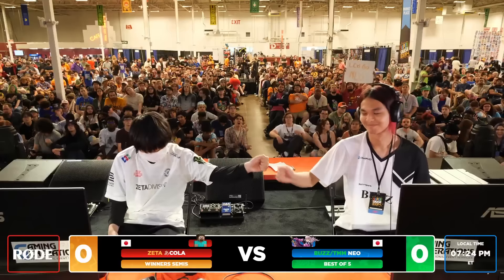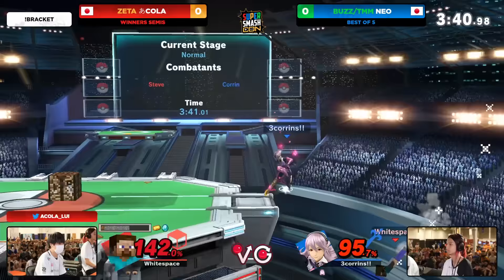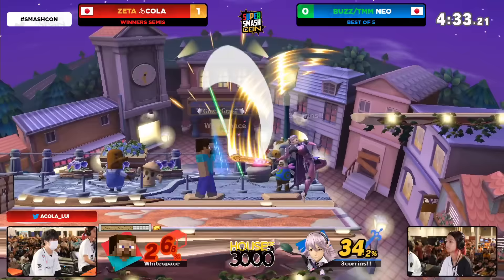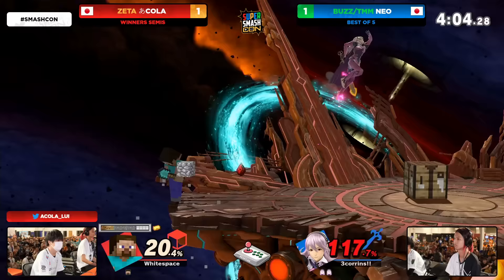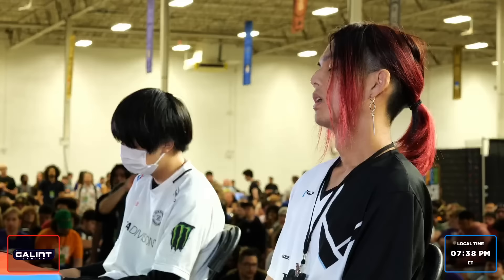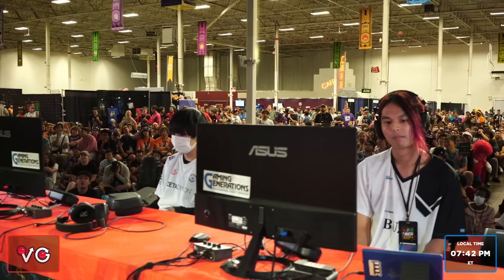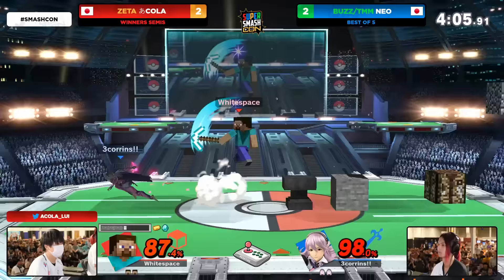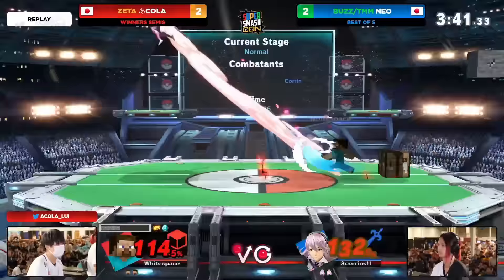SSC 2023 Top 8 - acola (Steve) Vs. Neo (Corrin) Smash Ultimate Tournament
Super Smash Con is a Super Smash Bros Tournament in Chantilly, VA. This Smash Bros. Tournament Took place 8/11-13/2023.